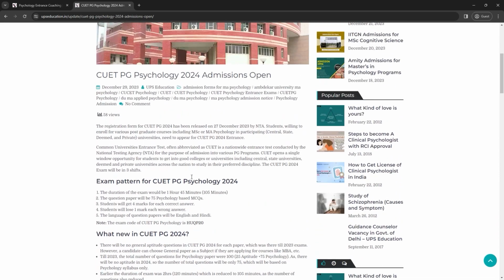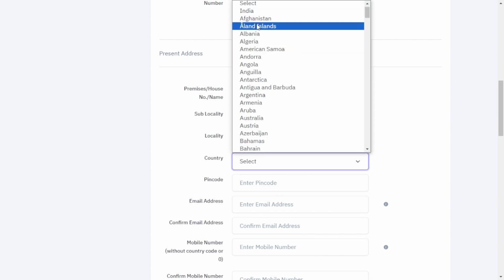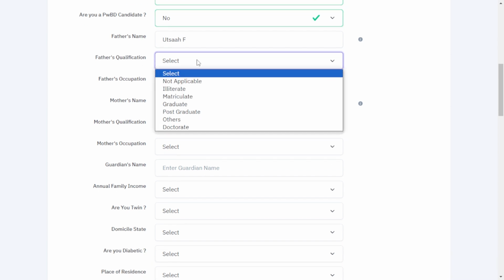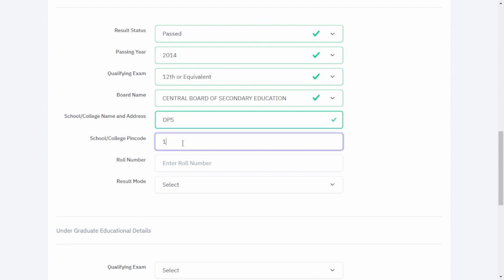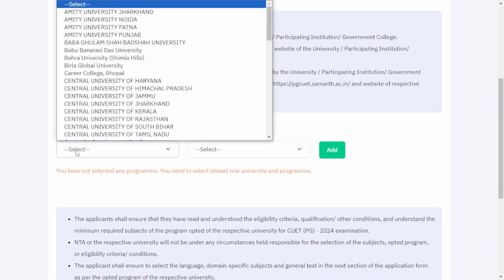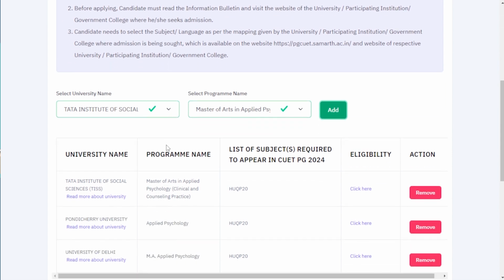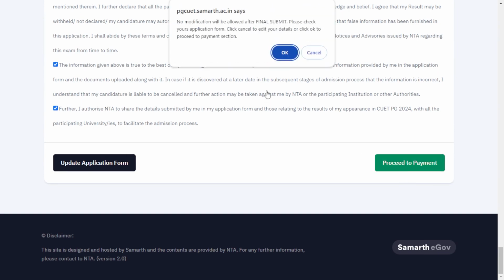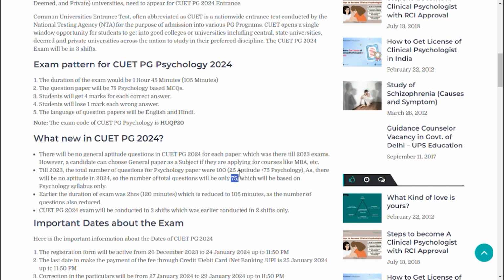How to fill CUETPG 2024 Psychology application | Step by-Step Process and Important updates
NTA has started the registrations for CUET PG 2024, there are some recent changes made to the CUET PG Syllabus and Exam pattern.
Watch this video for a better understanding of the new exam pattern and syllabus for CUET PG Psychology 2024.
We break down the registration into bite-sized steps. How to select the course and colleges, all with clear instructions and insider tips.
Comment your queries related to CUET PG Psychology